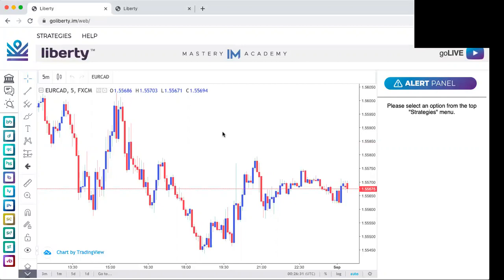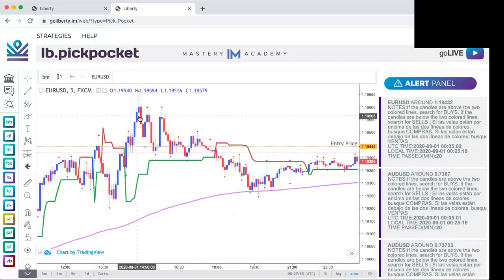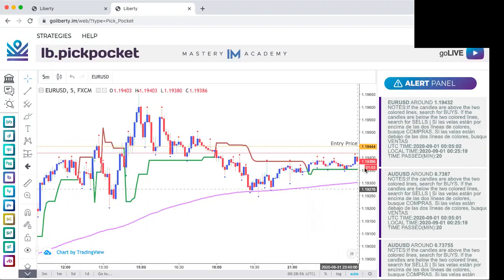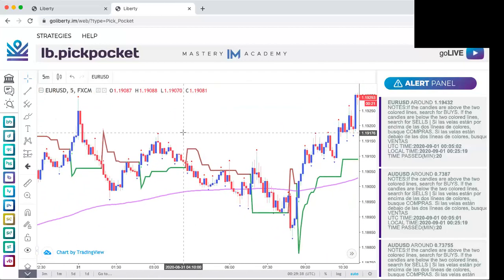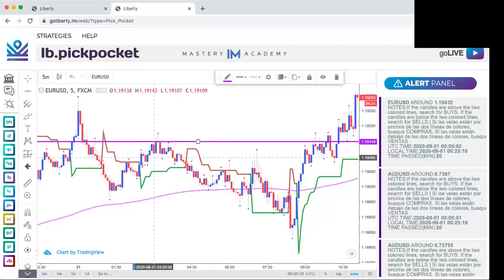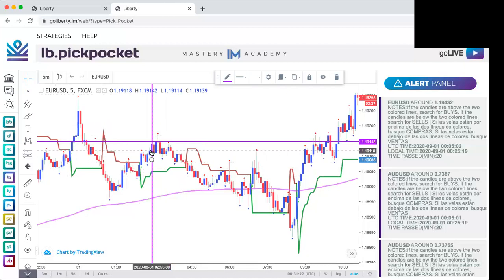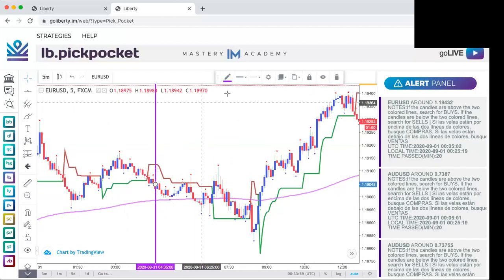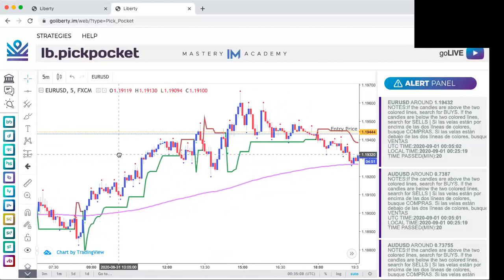BINARY SIMPLIFIED | HFX Pickpocket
Third of a series of videos I'll be dropping that goes over simple strategies you can take advantage of via IM mastery academy while you learn to master the skill of Binary Trading!